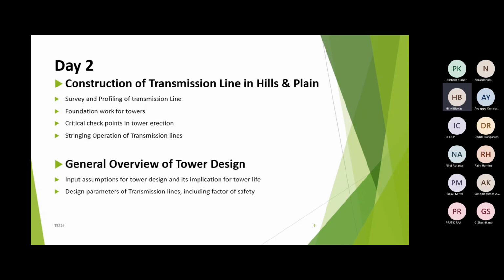05 Days Training Program on Power Transmission System- Design, Construction, T&C and O&M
Program-
5 Days Hybrid Training Program on Power Transmission System- Design, Construction, Testing & Commissioning and O&M from 20th -24th March 2023

Participated by various utilities of Power Sector and participants from ongoing batch of 26 Weeks PGDC in Transmission and Distribution Systems with SCADA/ DMS

Brief Video of Session has been shared here.

Speaker-
Shri Hillol Biswas
Consultant, WAPCOS

Topic of Presentation-
Construction of Transmission Line in Hills & Plain
a) Survey and Profiling of transmission Line
b) Foundation work for towers
c) Critical check points in tower erection
d) Stringing Operation of Transmission lines
General Overview of Tower Design
a) Input assumptions for tower design and its implication of tower life
b) Design parameters of Transmission lines including factor of safety

Venue- Central Board of Irrigation and Power,
             Centre of Excellence.
             Plot No. 21, Sector- 32, Gurgaon